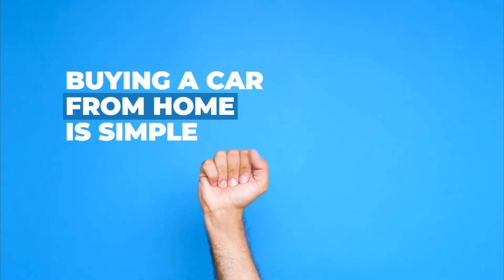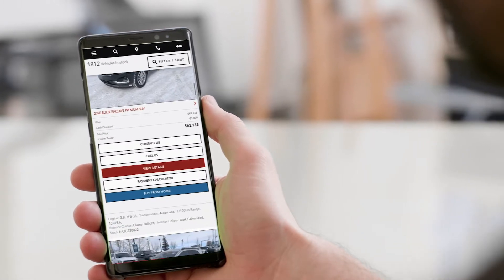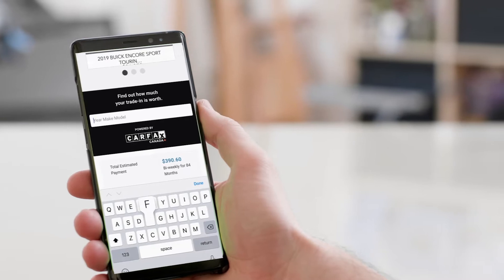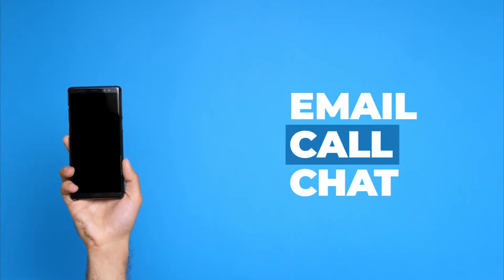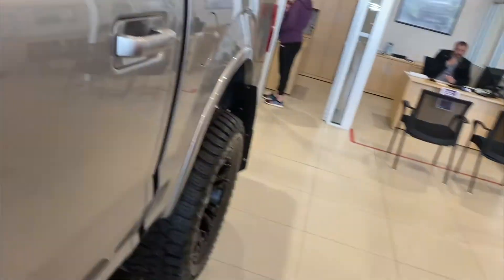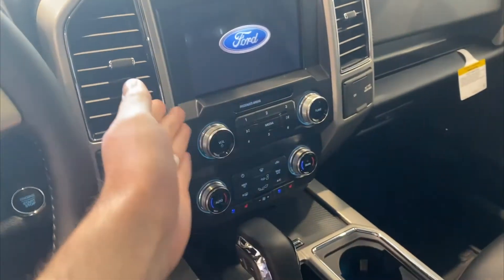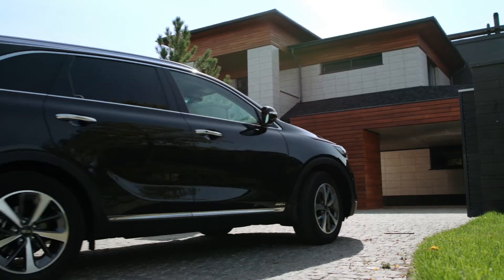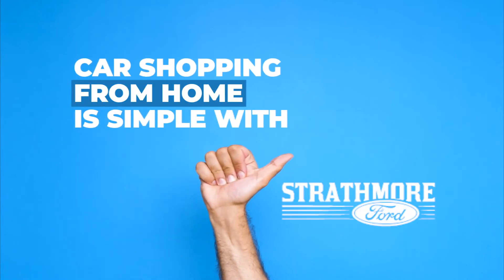Buying a car from home is simple with Strathmore Ford.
Needing financing, cashback, trade-in value or pricing information but don’t want to leave home?

With Strathmore Ford you can do all of that from home. You can also take a virtual tour and even have the vehicle delivered to your home for a test drive or to complete your purchase.